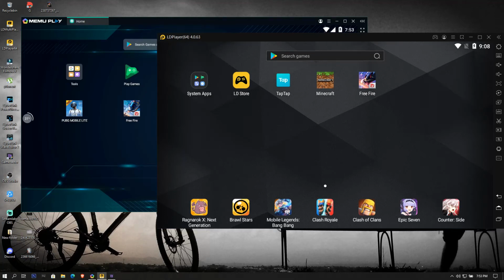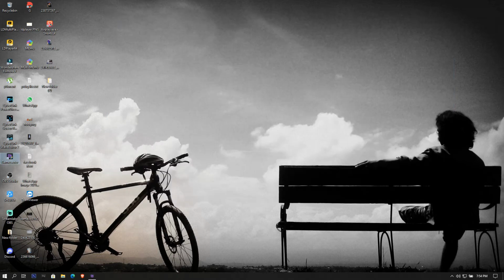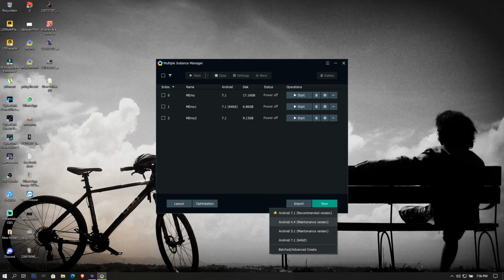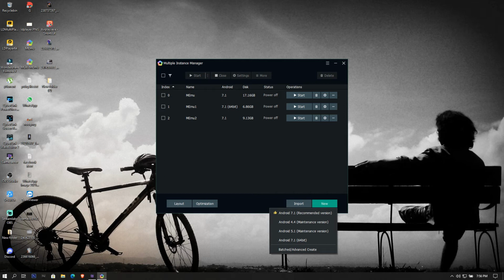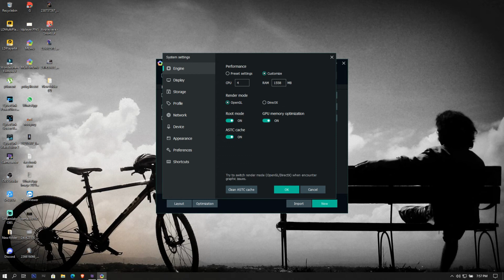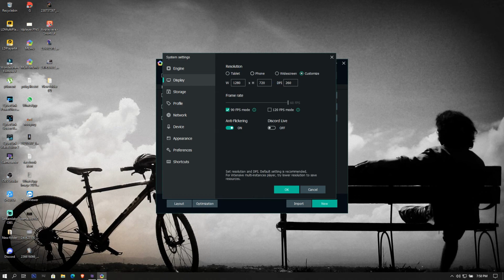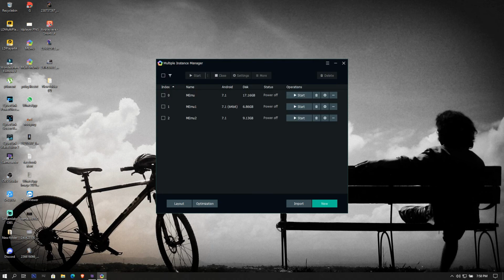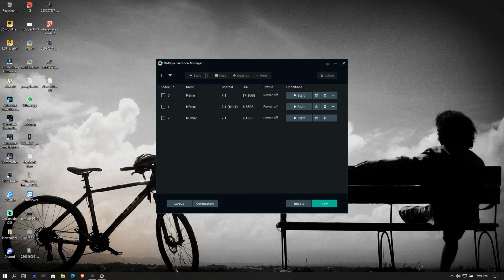How to Fix Memu Play Not Starting Not Working || Memu Play fix for Low End PC